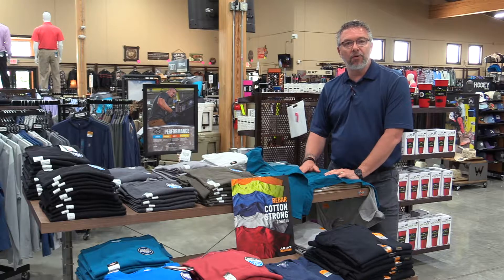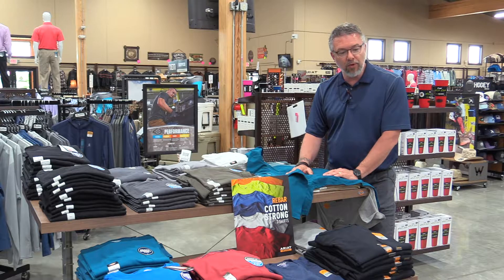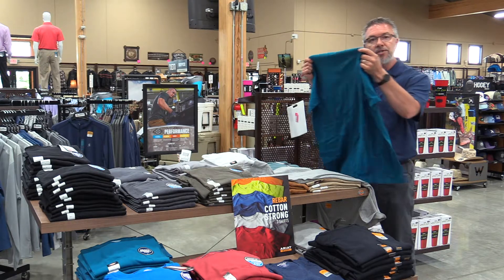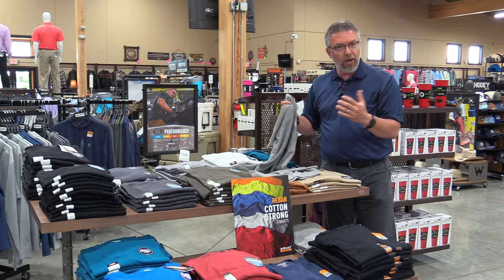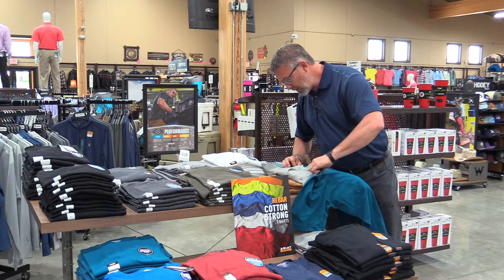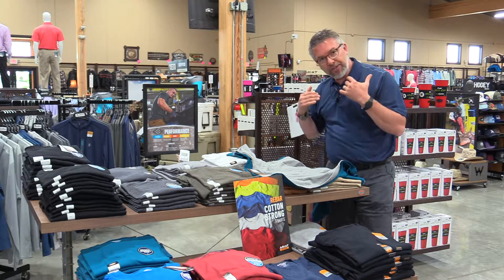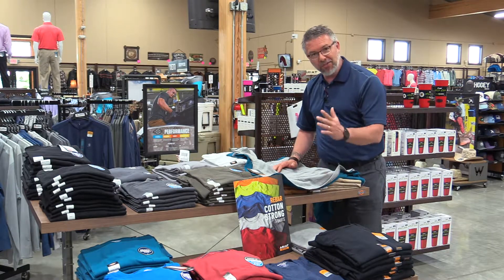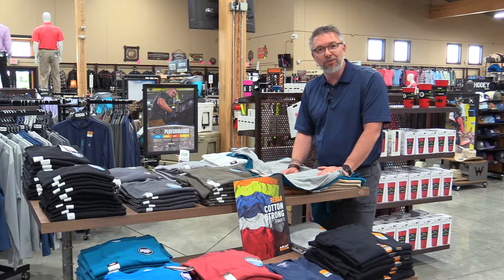Ariat vs DTC